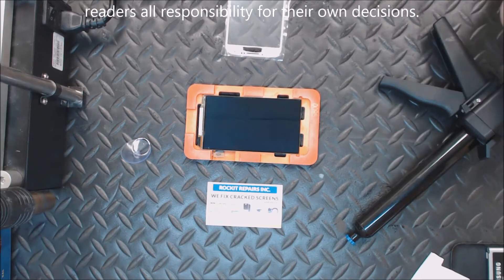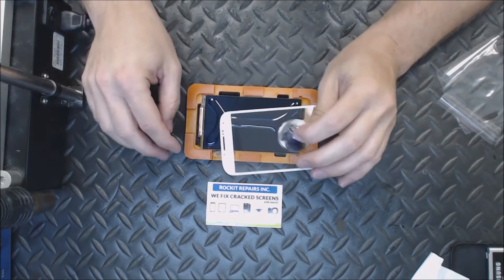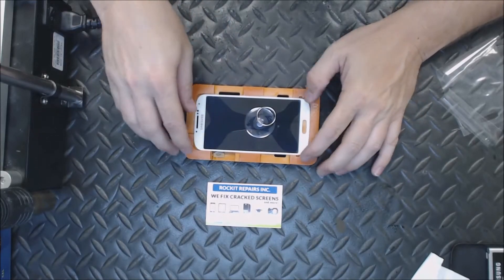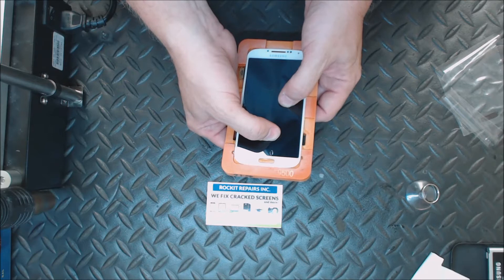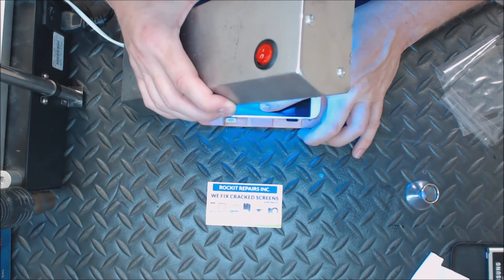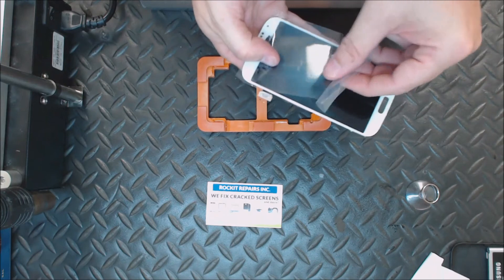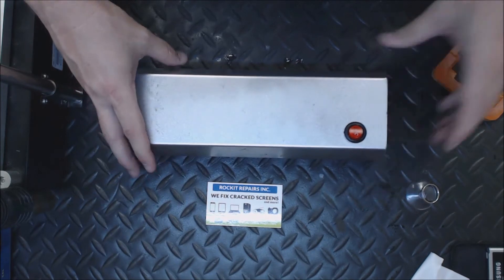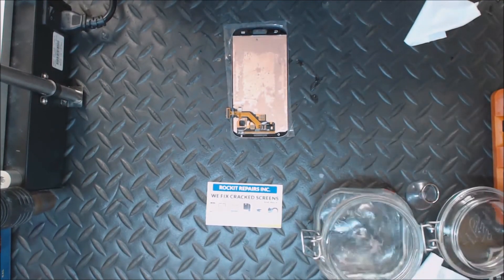How To Apply and Cure LOCA On Samsung Galaxy S4 SIV LCD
This video will show you to apply LOCA (Liquid Optically Clear Adhesive) to the Samsung Galaxy S4 after you have removed the LCD and put the S4 lcd into the LOCA mould. If you have any questions about what we use just ask. We answer all questions. We can also repair the device if you are not comfortable doing so.